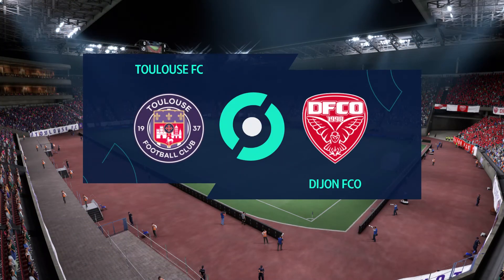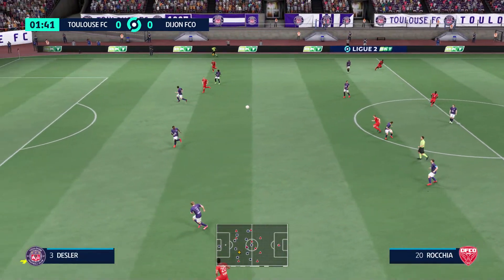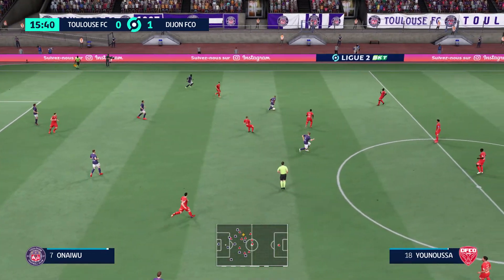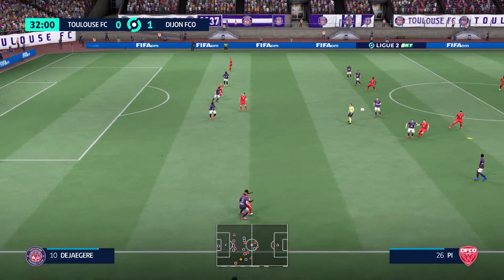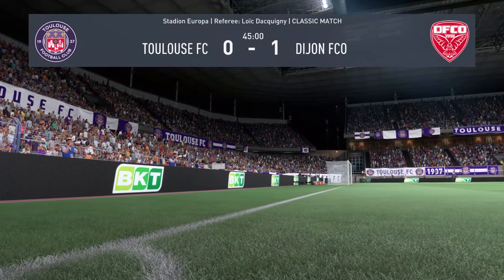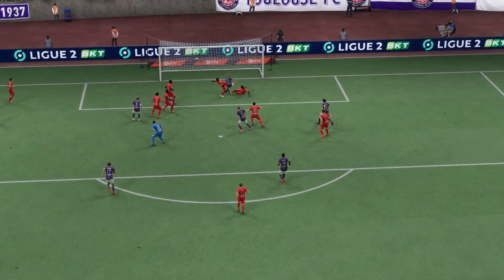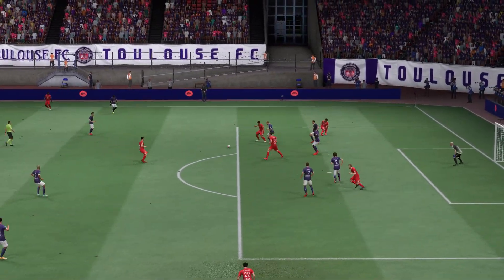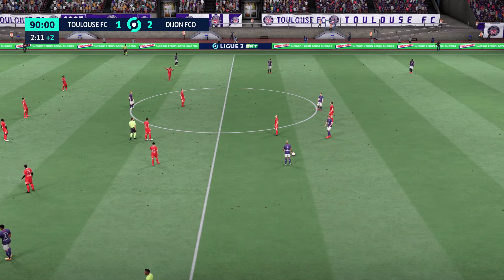Toulouse vs Dijon - 05 Feb 22 - Ligue 2 2021/2022 Gameplay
This video is the gameplay of Toulouse vs Dijon - 05 Feb 22 - Ligue 2 2021/2022